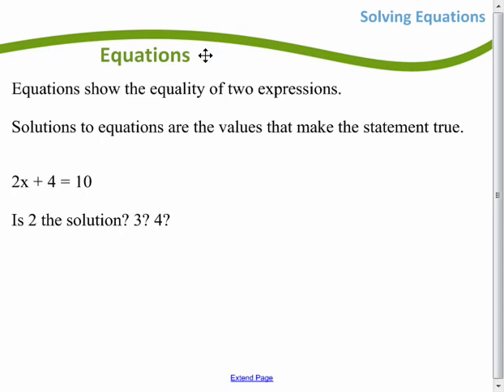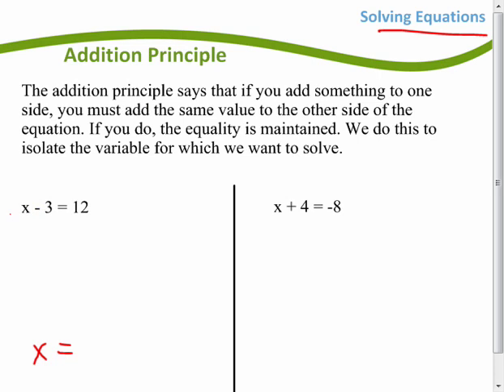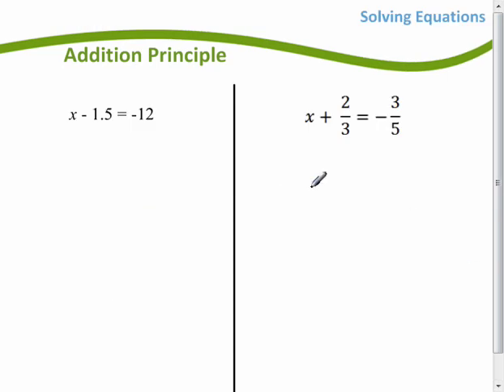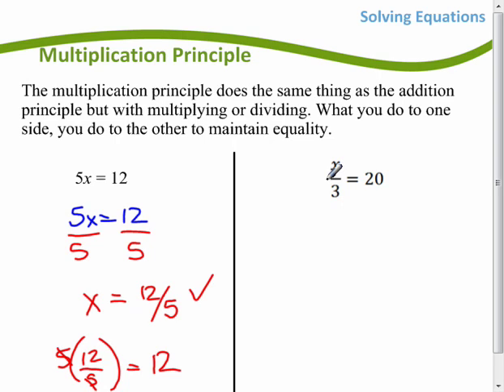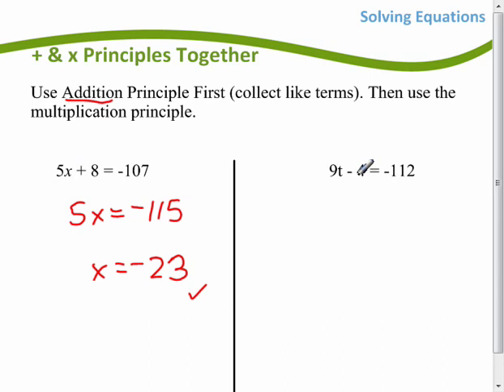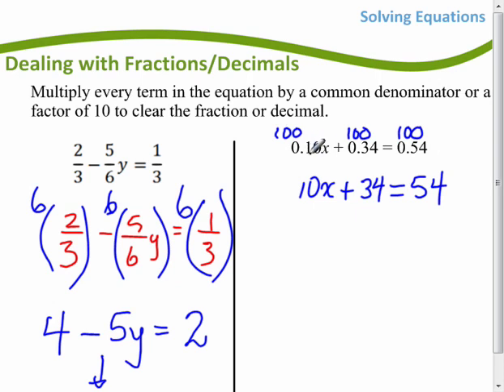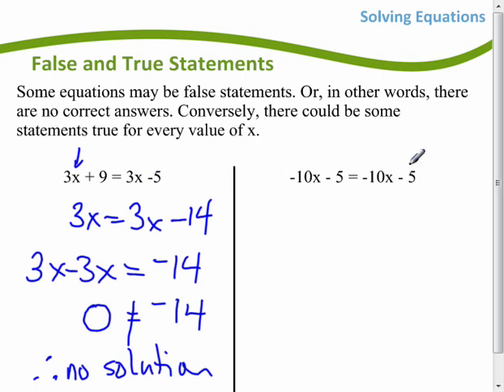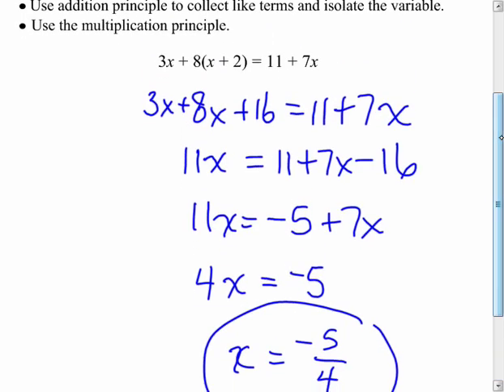mth085 1 1 solvingequations